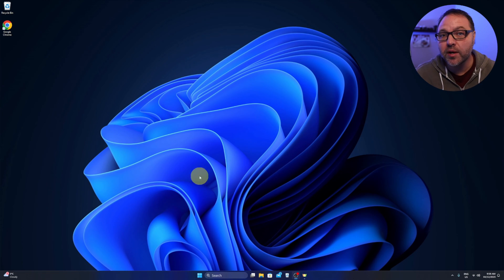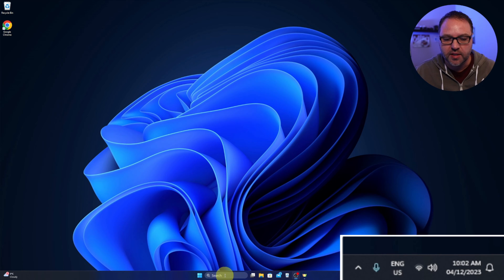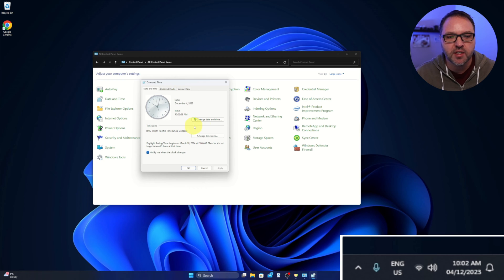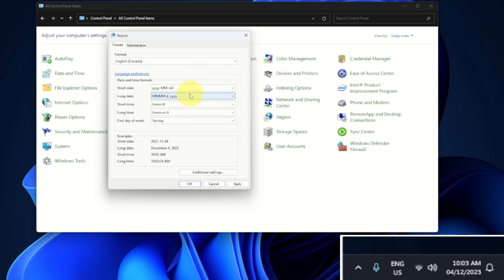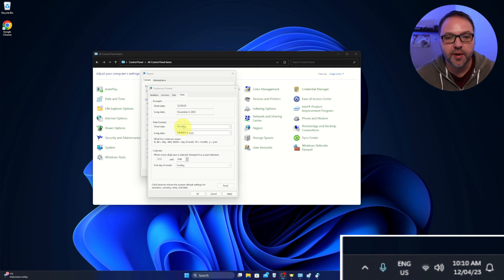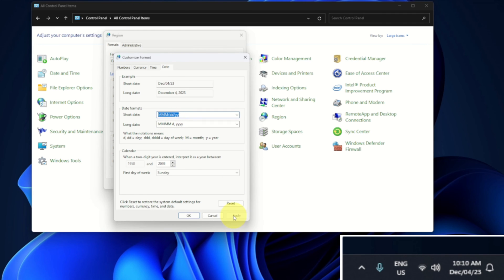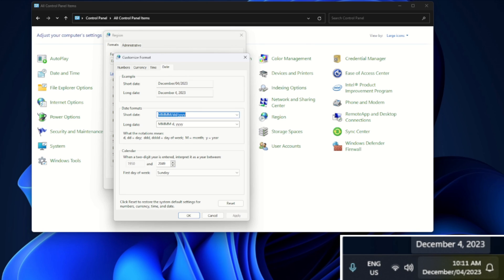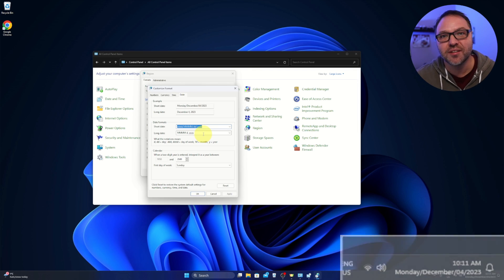How to Change Date Format in Windows 11 (With Full Customization)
Are you wondering how to change the date format in Windows 11? In this tutorial, I will guide you through the Windows 11 settings and demonstrate how to modify the date format, either by selecting a preset option or by creating a fully customized date format. Let's dive into this Windows 11 tutorial.